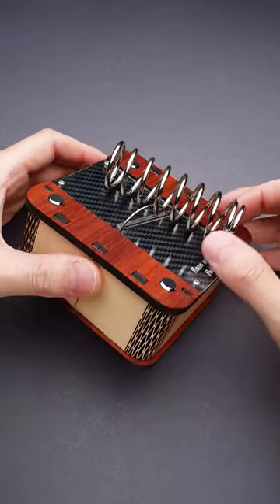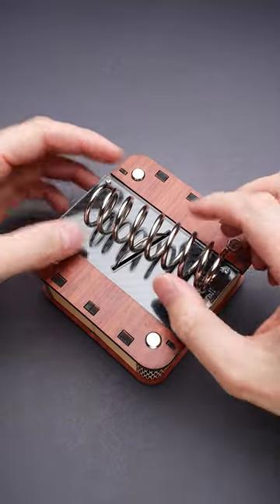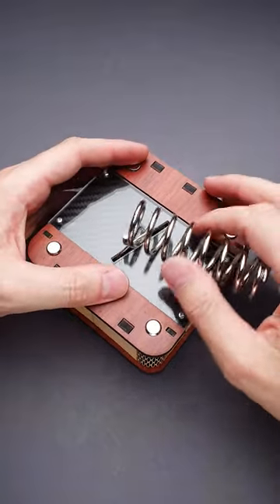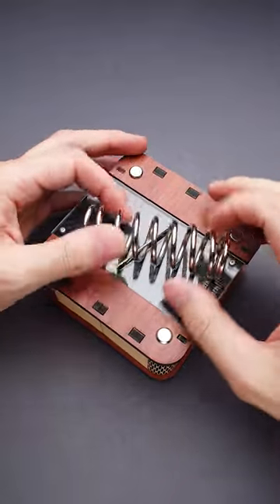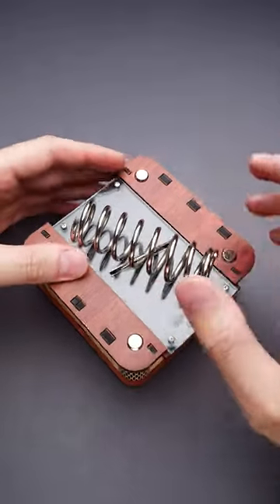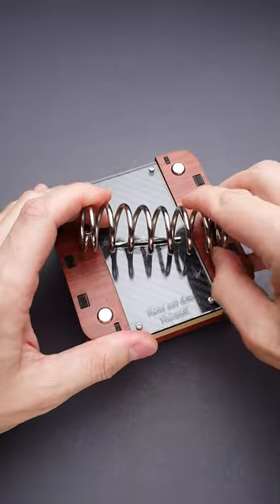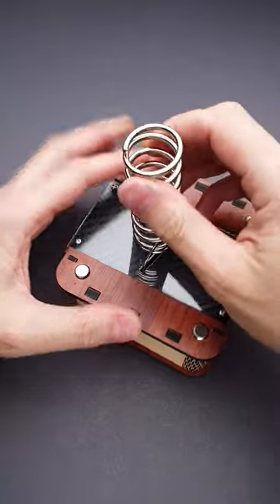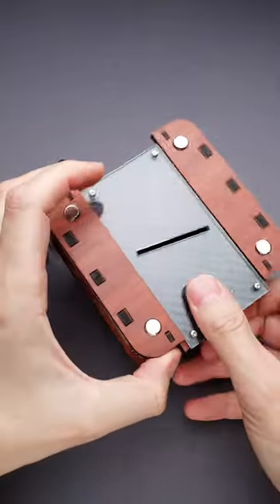How to unlock the Spring puzzle box